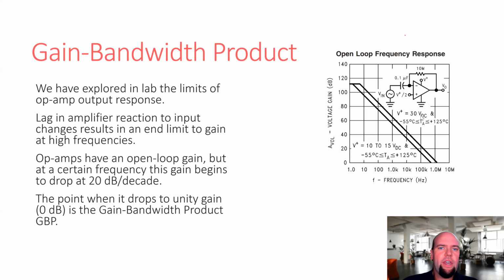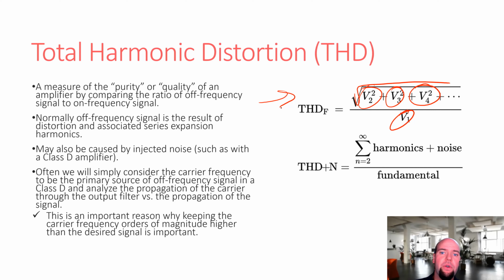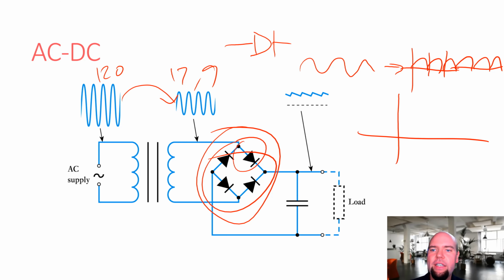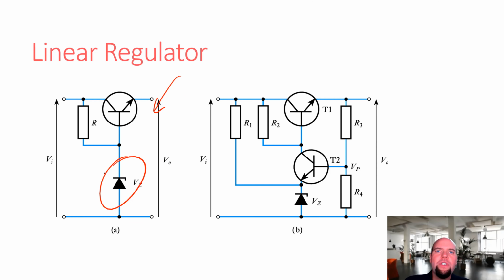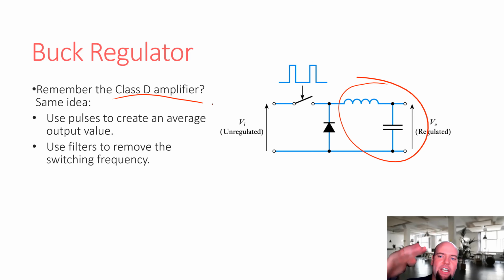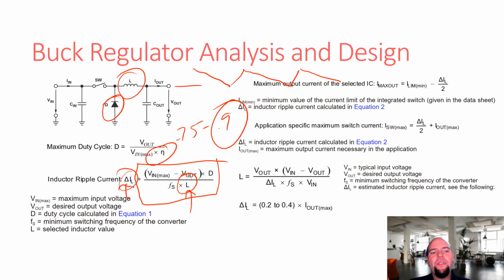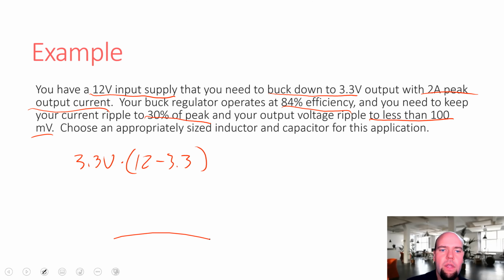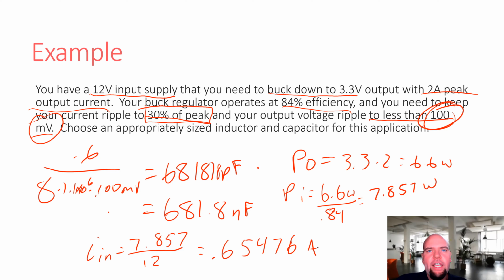Electronics 2 Lecture 11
Gain Bandwidth Product (GBP), Total Harmonic Distortion (THD), Spurious Free Dynamic Range (SFDR), AC-DC Converters, Linear Regulators, Low Dropout Linear Regulators (LDO), Switching Regulators, Buck Regulators